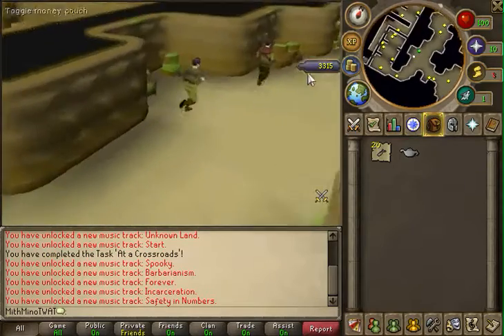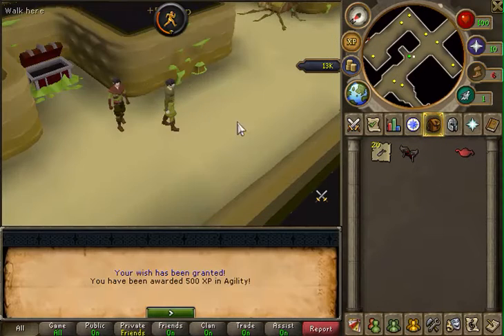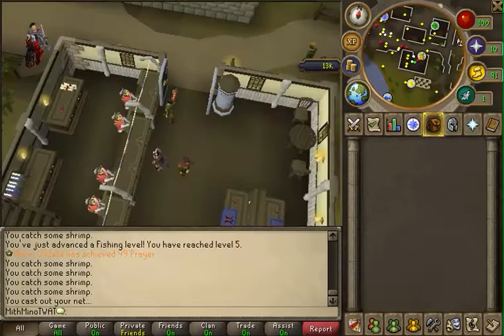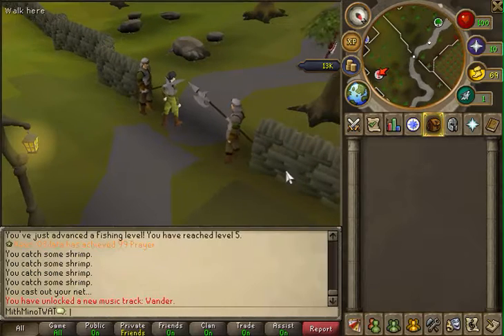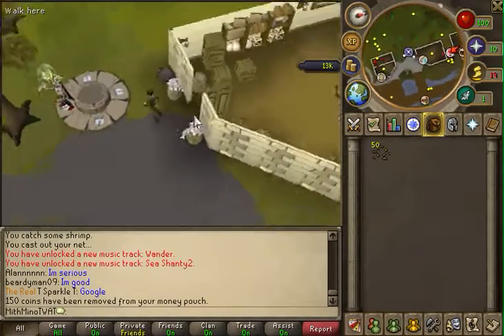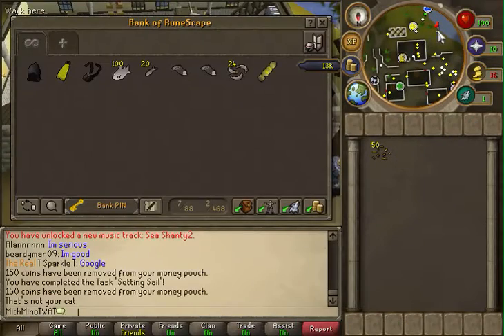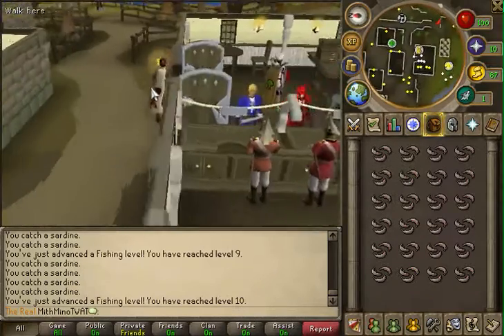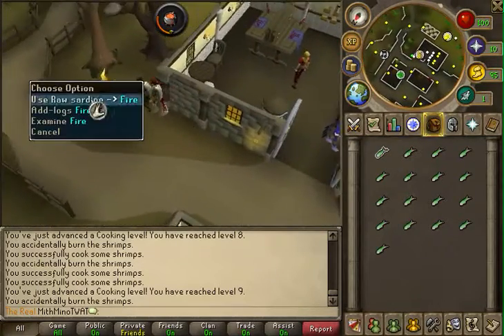Runescape Pure Creation Guide #2 - Starting Out...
Part 2 of our Pure Experience and in this video we will explain some of our goals on these accounts and what we are looking to do and where we are going to go with them. We go through some helpful things to do to get started out.